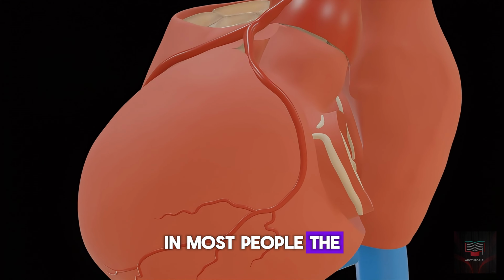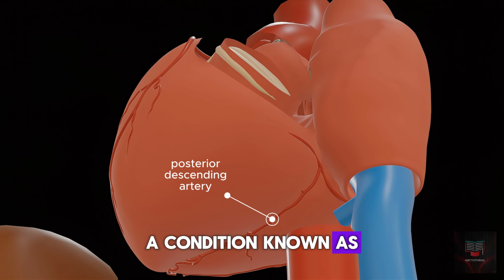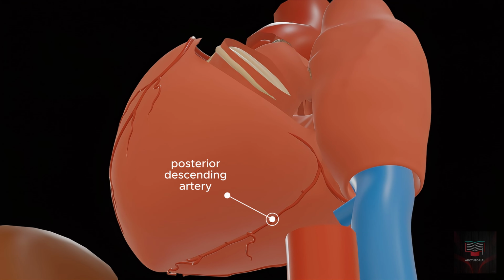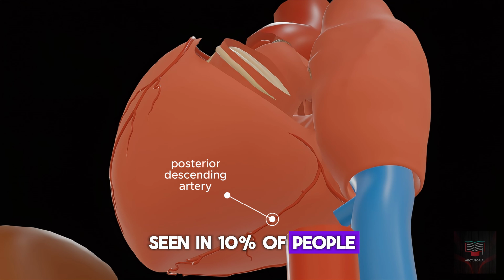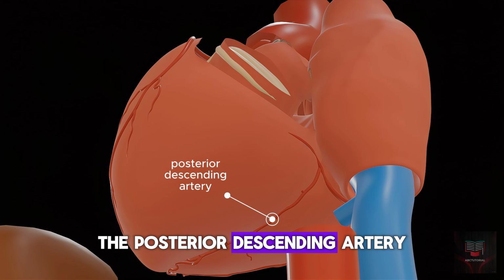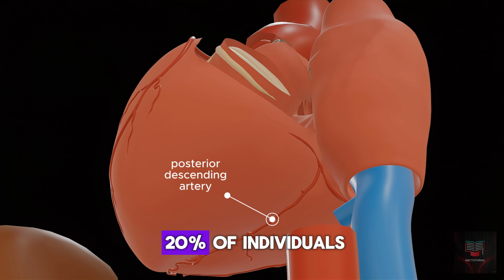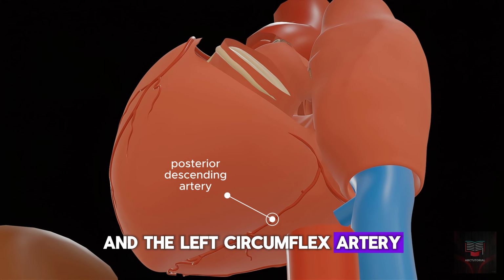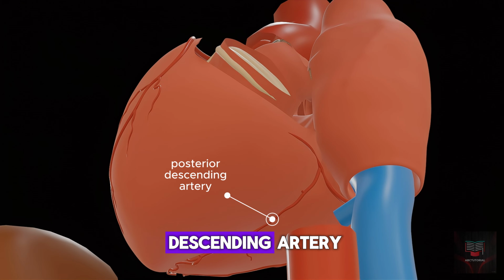Anatomy of the Coronary Circulation | Animated Tutorial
Learn the Anatomy of the Coronary Circulation in this engaging animation tutorial. This video simplifies the complex coronary network, highlighting the essential arteries and veins that keep your heart healthy. Perfect for medical students, professionals, and anatomy enthusiasts!

Topics Covered in the Video:

1️⃣ Coronary Arteries

Origin of the right and left coronary arteries from the ascending aorta.

Detailed explanation of the Right Coronary Artery (RCA) and its branches:

Right Marginal Artery.

Posterior Descending Artery (PDA).

Comprehensive overview of the Left Coronary Artery (LCA) and its branches:

Left Anterior Descending Artery (LAD).

Circumflex Artery (LCx).

Variations in circulation:

Right-Dominant, Left-Dominant, and Codominant circulation.

2️⃣ Coronary Veins

Role of the coronary sinus in draining deoxygenated blood into the right atrium.

Key veins:

Great Cardiac Vein.

Middle Cardiac Vein.

Small Cardiac Vein.

Anterior Cardiac Veins.

Thebesian Veins.

Why Watch?

This video is perfect for anyone looking to:
✔ Understand the anatomy and function of coronary arteries and veins.
✔ Learn the blood supply variations in the heart.
✔ Visualize the coronary circulation through stunning 3D animations.